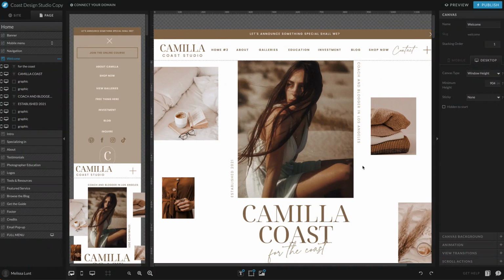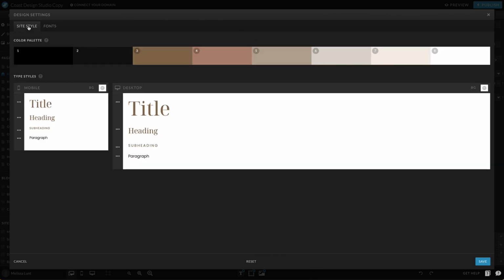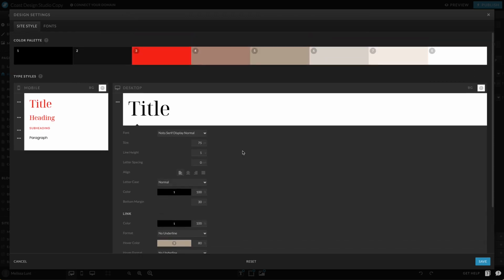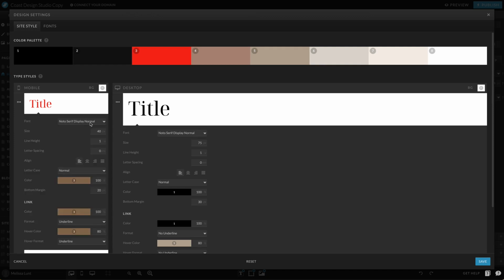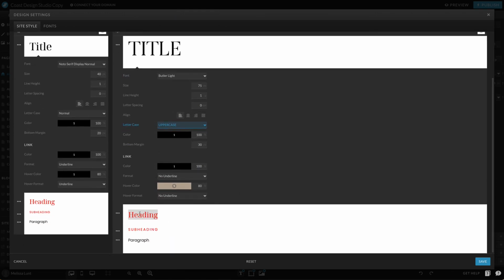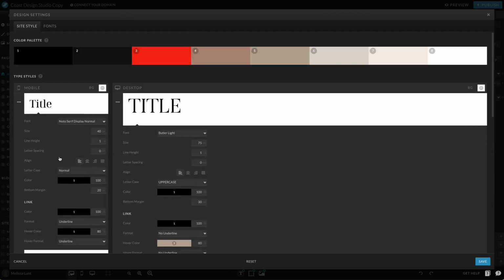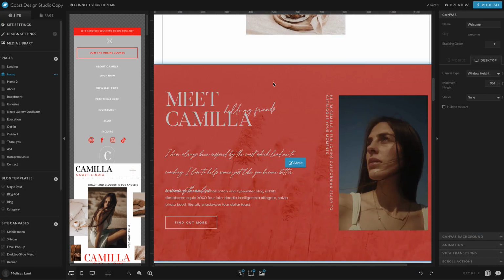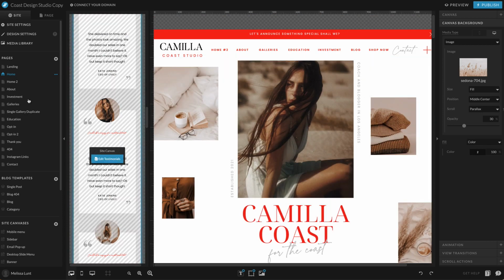Change colors & fonts in a Showit Website Template